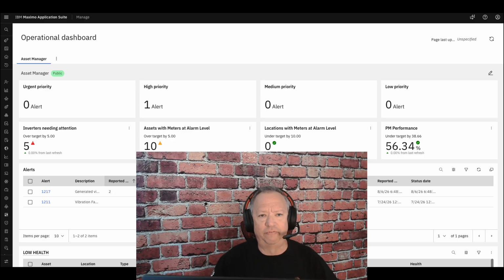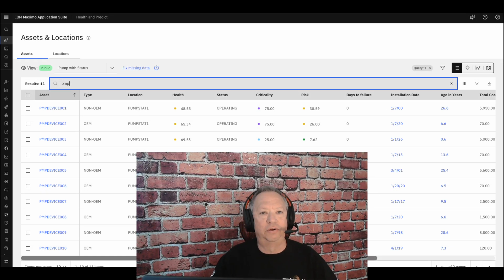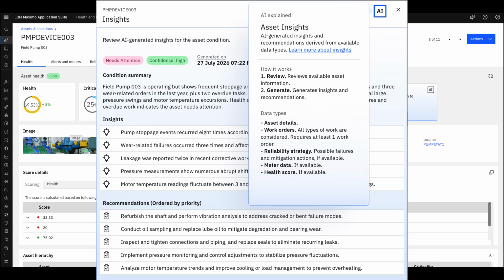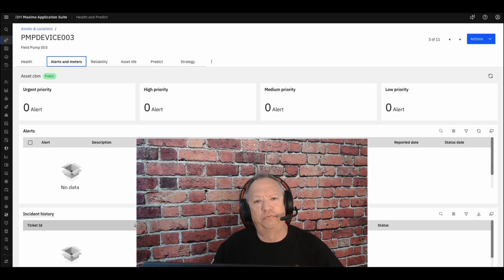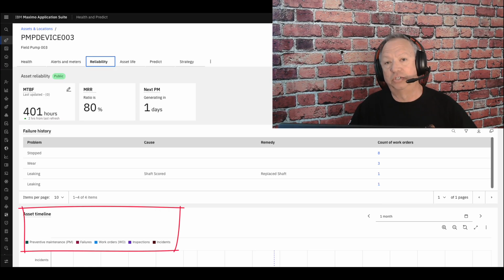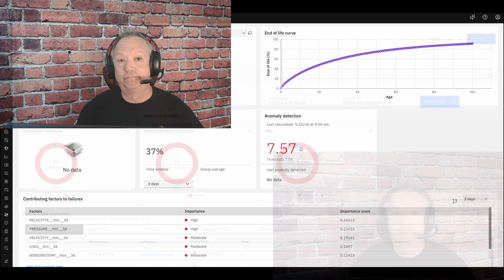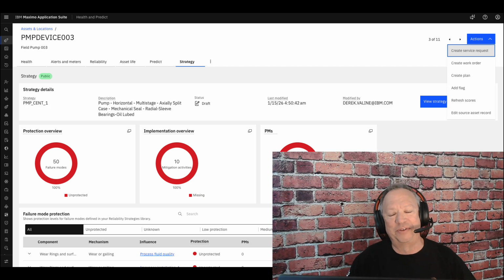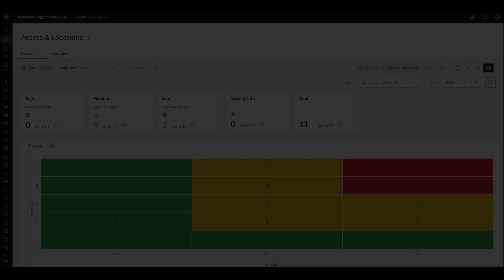Feature Friday: APM with MAS Health 9.2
This week, John Q. Todd gives an overview of the significant changes made to the MAS Health component in IBM MAS 9.2, including key enhancements to functionality, usability, and asset health monitoring. These updates are designed to help organizations gain greater visibility into asset performance and make more informed maintenance decisions.